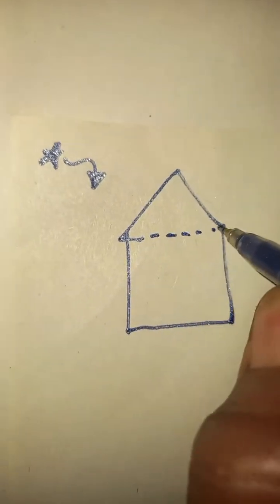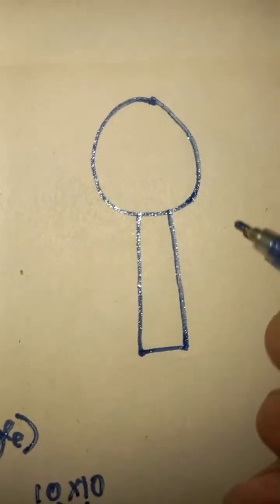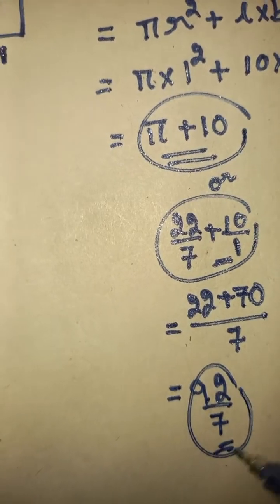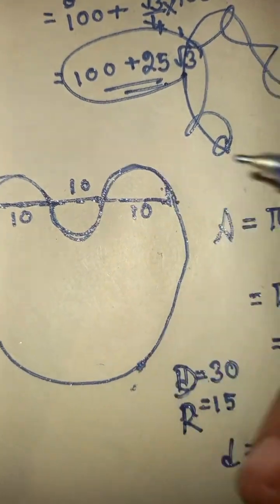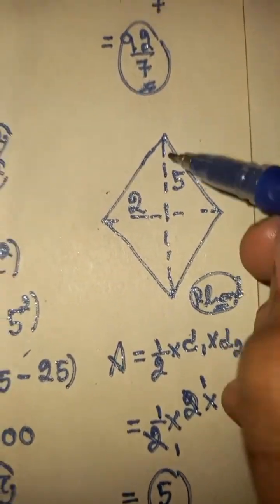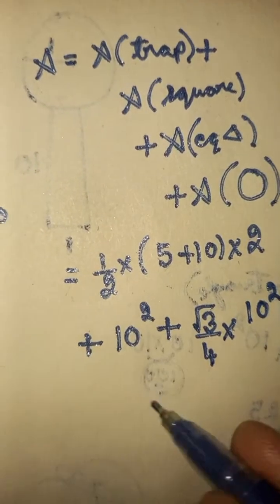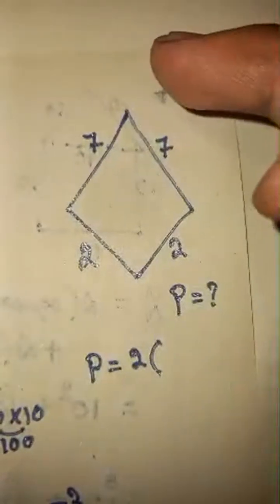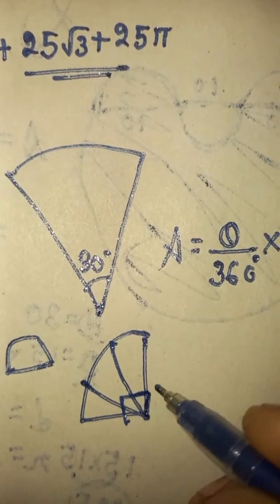Clay maths is live!